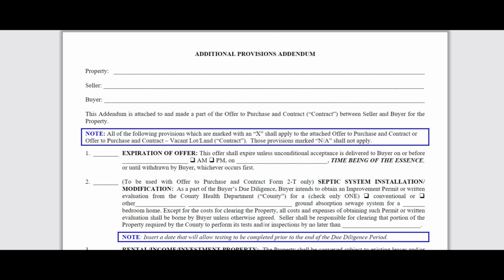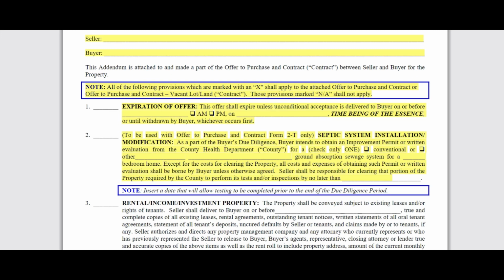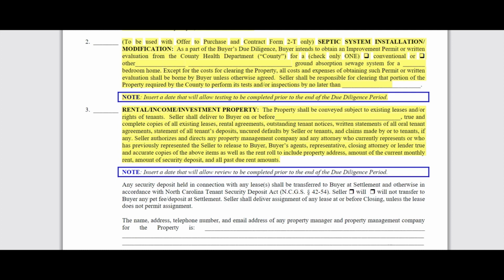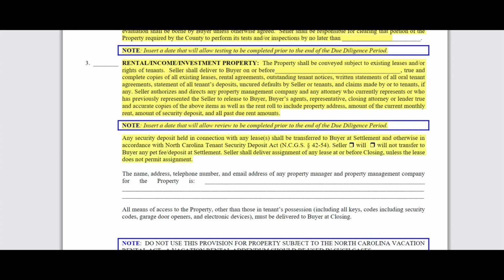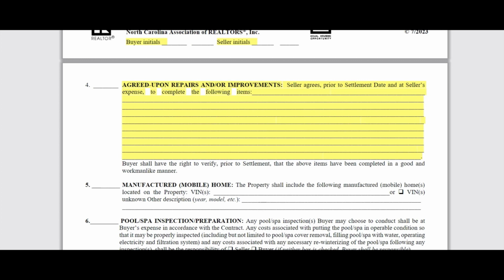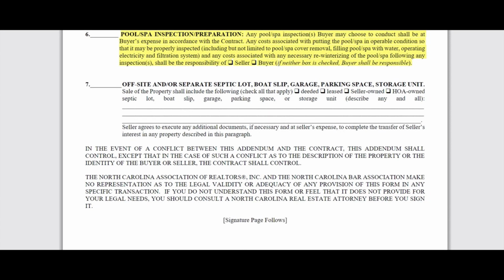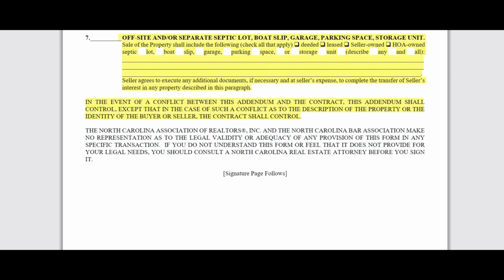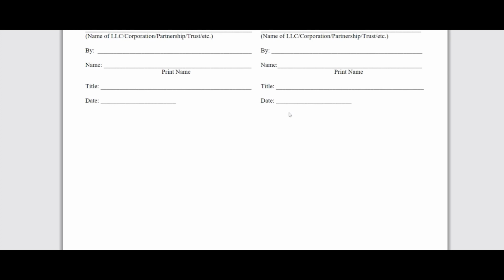Unlocking the Secrets of the Additional Provisions Addendum | North Carolina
In this informative video, we dive deep into the Additional Provisions Addendum in the context of real estate transactions in North Carolina. Whether you're a seasoned realtor, a first-time homebuyer, or an investor, understanding this crucial document can save you time and prevent costly mistakes.

Join us as we break down what the Additional Provisions Addendum is, why it’s essential, and how to use it effectively in your real estate deals. We’ll cover key components, common pitfalls, and tips for ensuring that your addendum aligns with your real estate goals.

Don’t miss out on unlocking the secrets that can empower you in your real estate journey. Make sure to watch until the end for expert insights and practical advice that you can apply immediately!